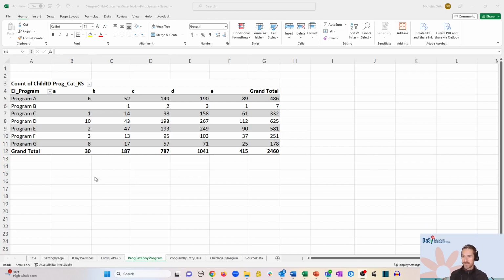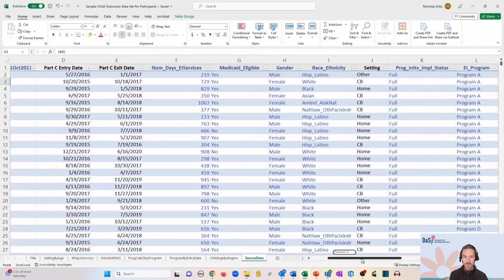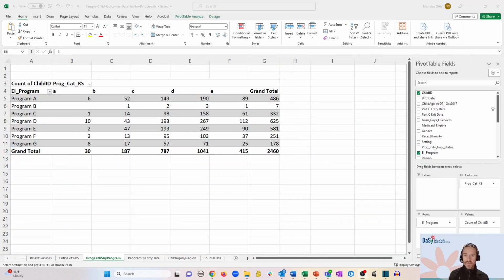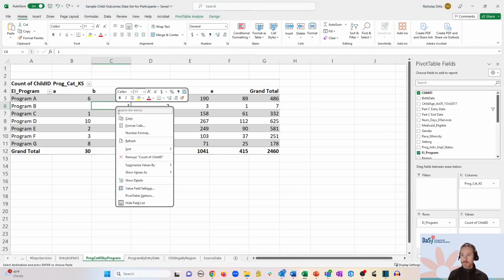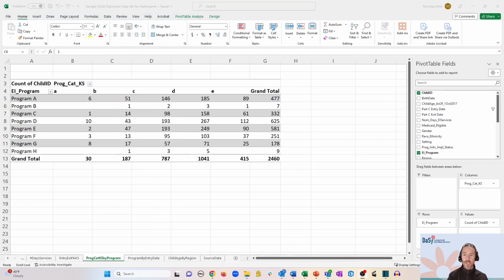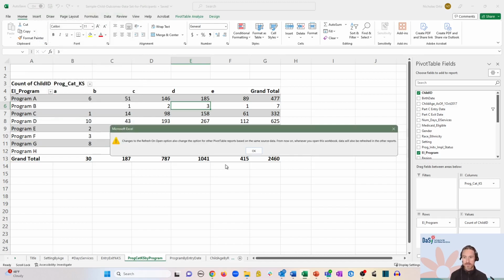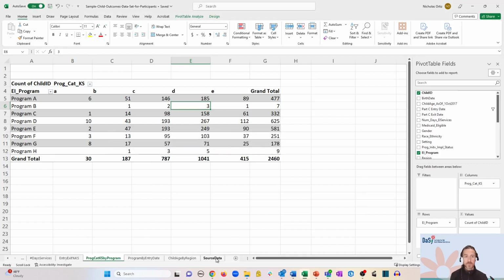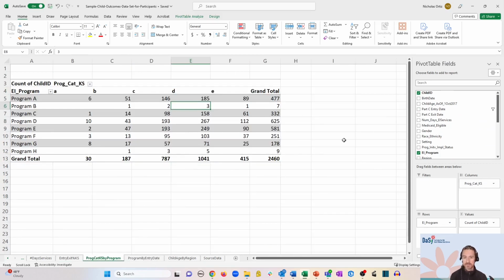Pivot Tables 16. Refresh a pivot table. EC Data U by The DaSy Center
Video 16. Refresh a pivot table.

Are you feeling overwhelmed by all the data you have on hand? Are you looking for an easy tool to help you begin analyzing your data? In this video tutorial series, you will learn about the pivot table, a powerful tool in Microsoft Excel that lets you quickly slice and dice your data in numerous ways. You will never look at data analysis the same way again!

Early Childhood Data University by The DaSy Center.

Developed under a grant from the U.S. Department of Education, H373Z190002. The contents and resources do not necessarily represent the policy of the U.S. Department of Education, and you should not assume endorsement by the Federal Government. Project Officers: Meredith Miceli and Amy Bae.